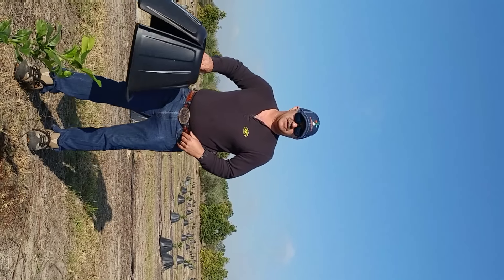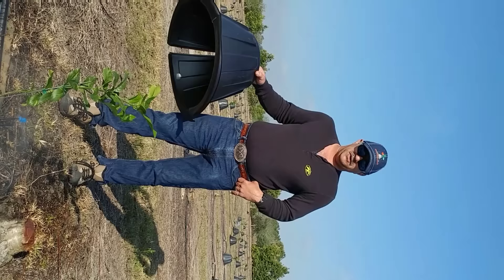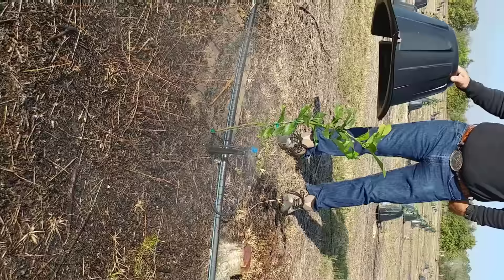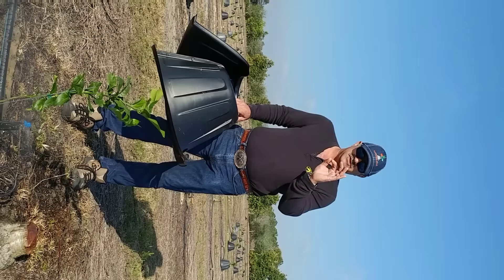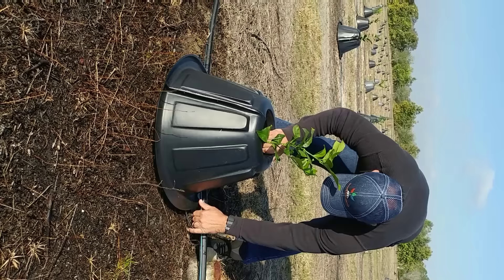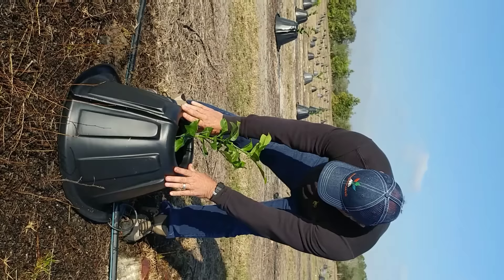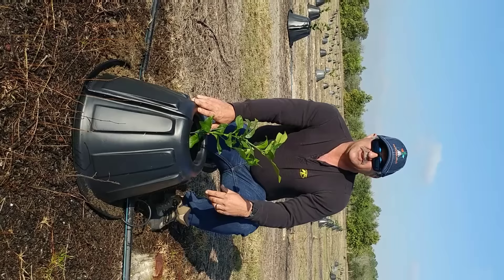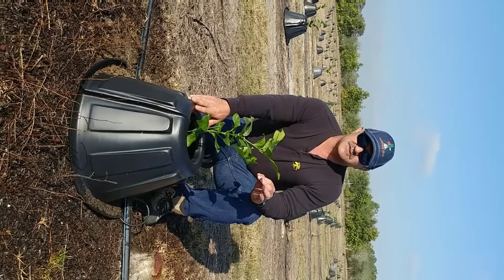Treetpee installation..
People
Planet
Profit